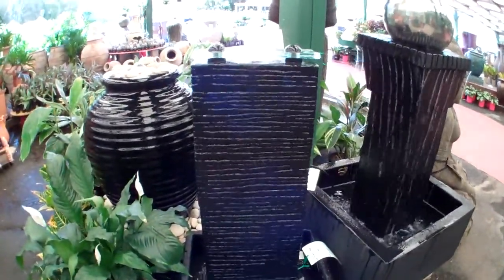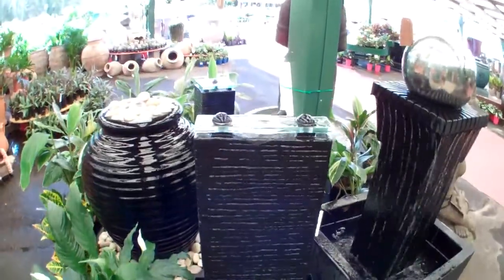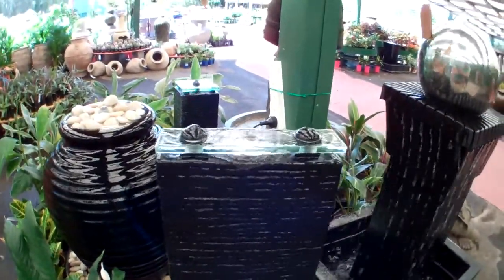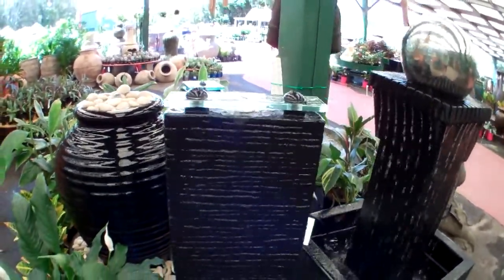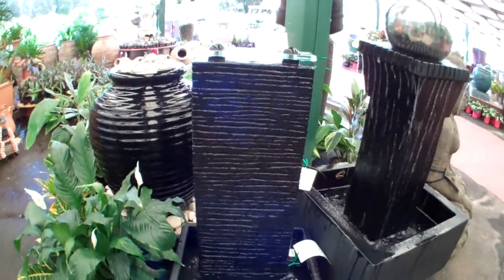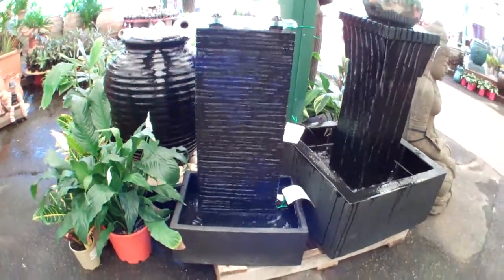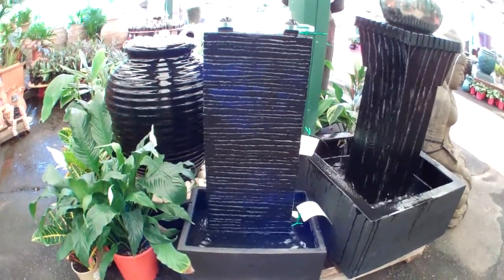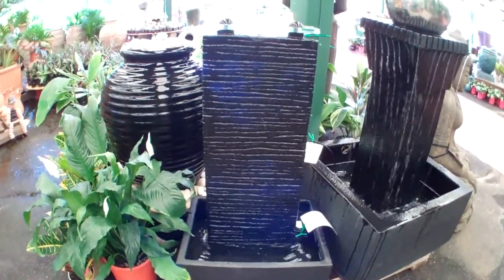New column water feature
and sign up to our Cherry Club for FREE monthly giveaways.